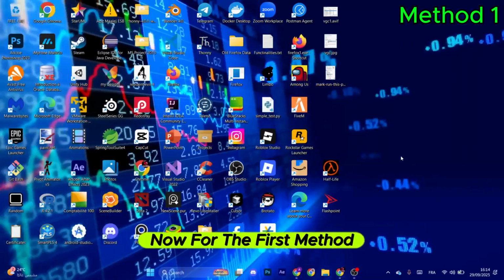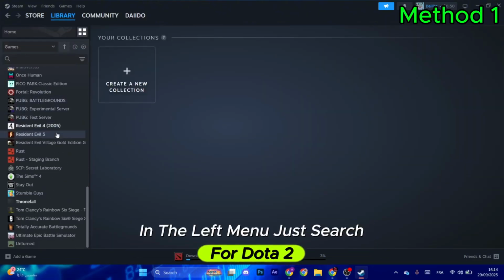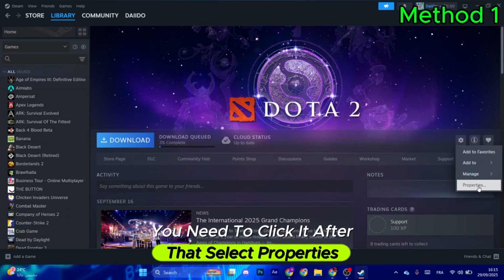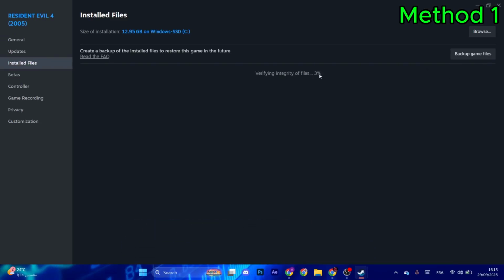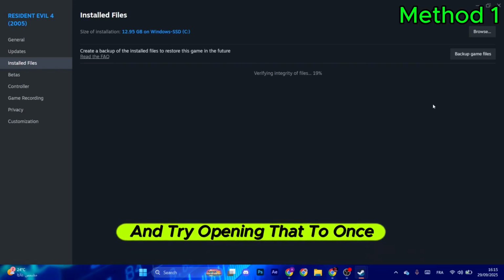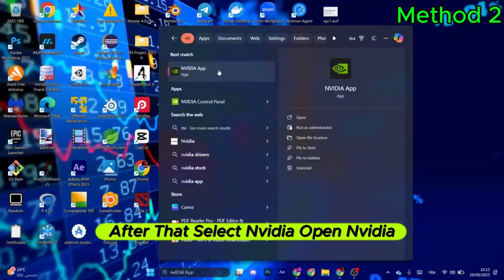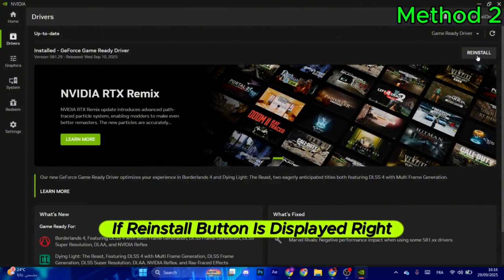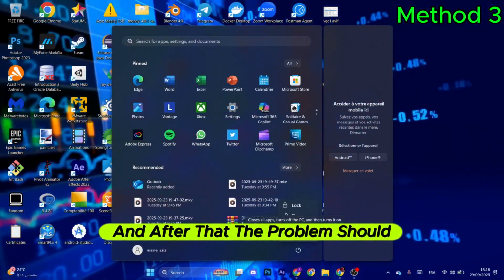How to Fix Dota 2 Not Responding on PC (Quick & Easy 2025)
Is your Dota 2 stuck on “Not Responding” when launching or during a match? 😡 In this quick & easy 2025 tutorial, I’ll show you how to fix Dota 2 freezing, crashing, and not responding issues step by step.

✅ In this video, you’ll learn:

How to run Dota 2 as administrator

Updating GPU drivers and Windows

How to verify and repair game files in Steam

Adjusting launch options for smoother performance

Advanced fixes if Dota 2 still won’t respond